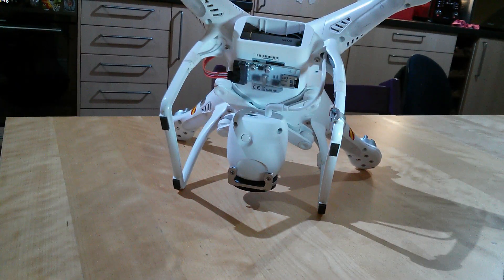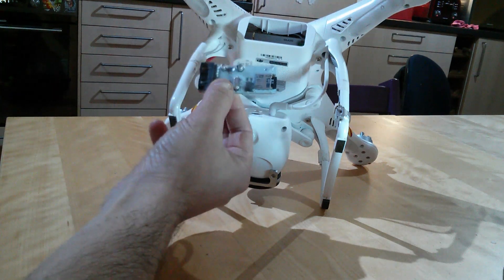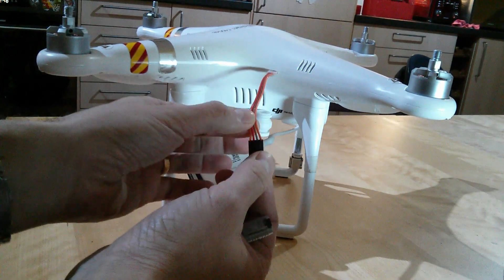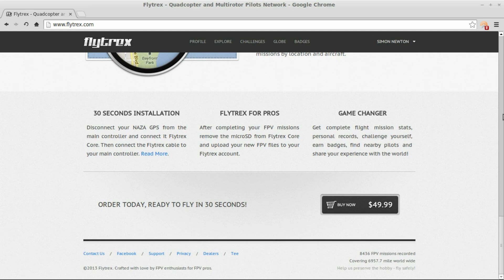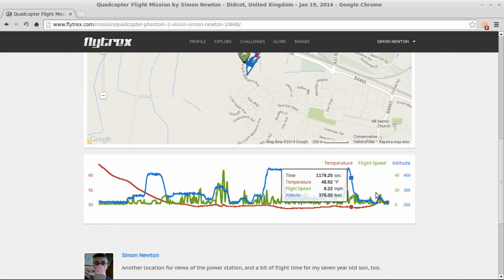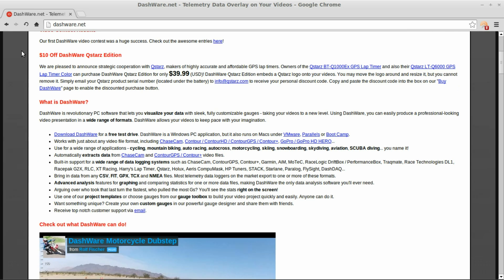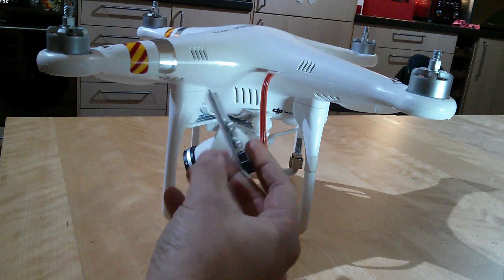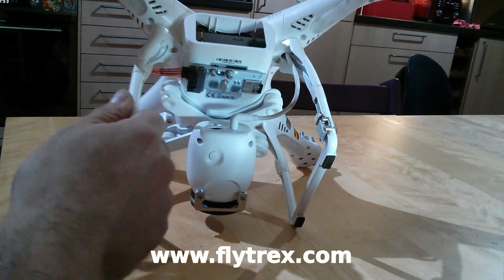Review of the Flytrex Core, how to install, and what it can do for you and your DJI Phantom Vision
You can buy direct from Flytrex Many people have been asking me about the "circuit board" attached to the underside of my aircraft. It's a Flytrex data logger In this video I'll be telling you what it is, how to install it and how it works, what you can do with the data and my review of this excellent accessory for your DJI Phantom quadcopter camera drone.

for the clip from one of his many Dashware overlaid flight videos.

Have your very own black box and GPS data logger in one 10 gramme package!